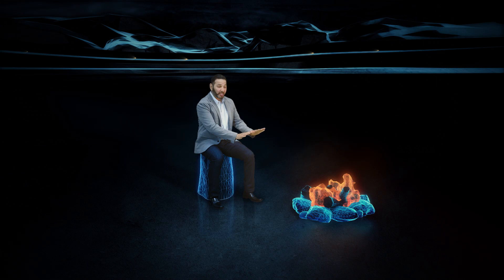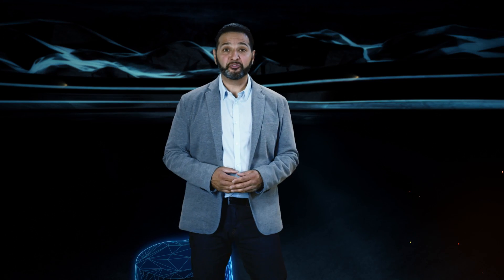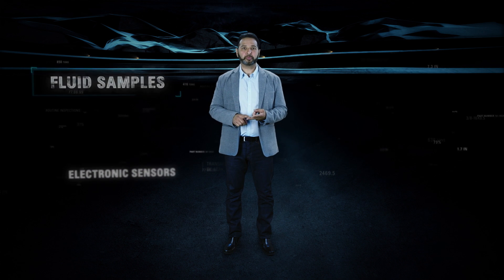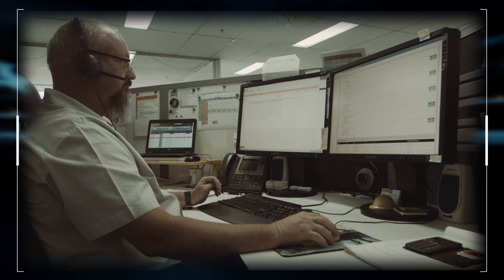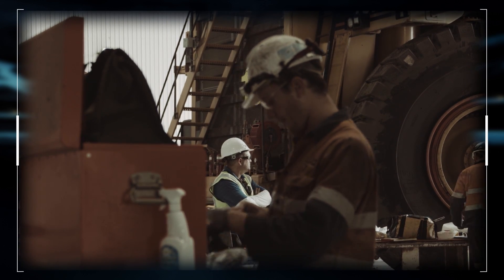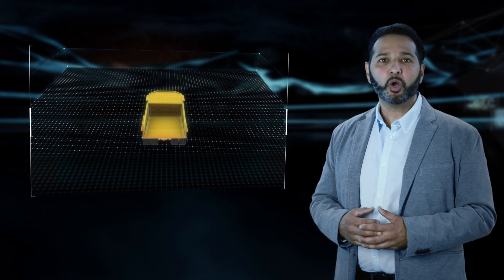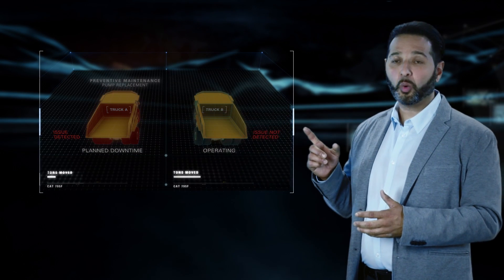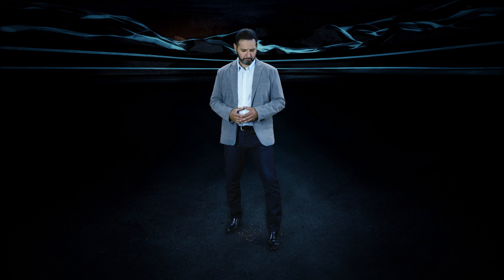Maintenance: How to Minimize Unscheduled Repairs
One of the primary goals of a successful maintenance organization is to schedule as many of its maintenance and repair activities as possible. When equipment downtime is unscheduled, costs go up, productivity and efficiency go down, and component life suffers. By using the health data that comes from machines, mines can adopt a more proactive approach to maintenance and repair. But sorting through all of that data can be a challenge in and of itself. Fortunately, Cat dealers have access to a web-based tool that combines sophisticated analytics with Caterpillar and Cat dealer expertise to use that data to make informed decisions about maintenance and repair. This video illustrates this tool and shows a side-by-side comparison of how it worked for Cat® 795 trucks on a mine site in Chile.